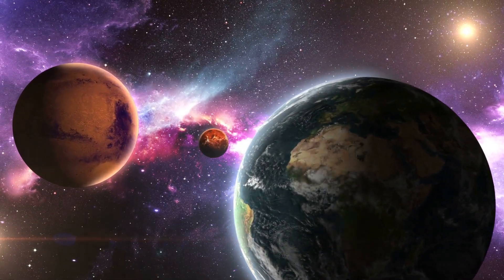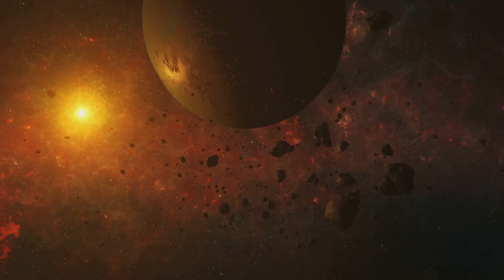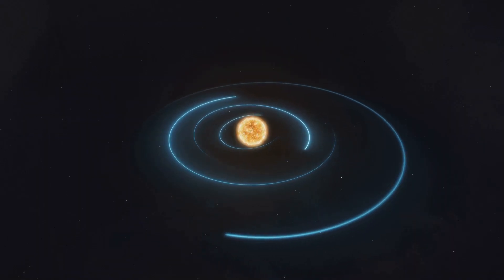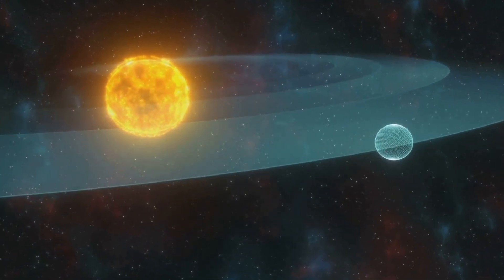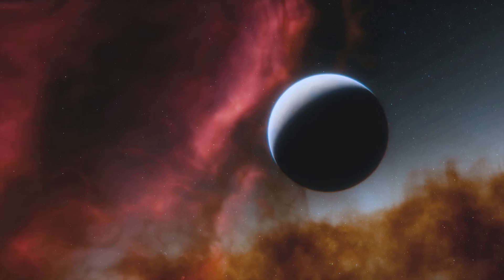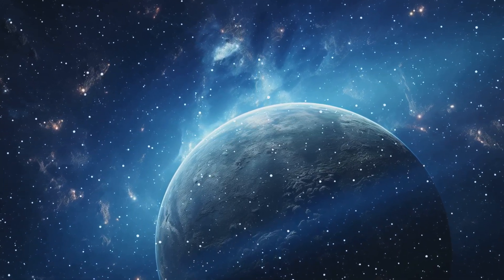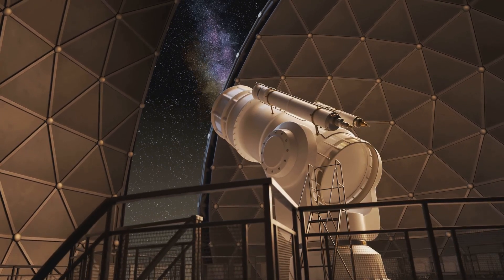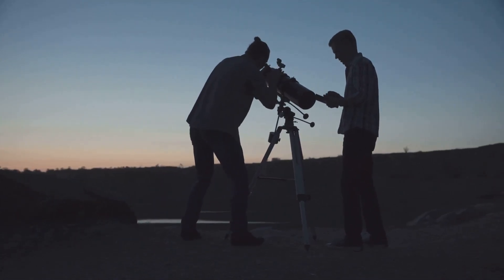How Many Solar Systems Are REALLY in the Milky Way? The Answer Will Shock You!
How Many Solar Systems Are in the Milky Way? 🌌

Have you ever wondered how many solar systems exist in our Milky Way galaxy? The answer is mind-blowing! While most people think of our solar system as unique, astronomers estimate that the Milky Way contains over 100 billion solar systems! That’s right—our galaxy is packed with stars, and many of them have planets orbiting them, just like our Sun.

With advances in space telescopes like Kepler and James Webb, scientists have confirmed that nearly every star in the Milky Way could host at least one planet. This means our galaxy could have hundreds of billions of exoplanets, some of which may even be Earth-like! 🌍

So, what does this mean for the search for alien life? With so many solar systems, the chances of finding habitable planets—or even extraterrestrial civilizations—are higher than ever before. Scientists are constantly discovering new exoplanets, some located in the Goldilocks Zone, where conditions might support life.

The vastness of the Milky Way is truly mind-blowing. Stretching over 100,000 light-years across, it contains more than 200 billion stars—and most of them could have their own planetary systems. The more we learn about our galaxy, the closer we get to answering the ultimate question: Are we alone in the universe? 👽